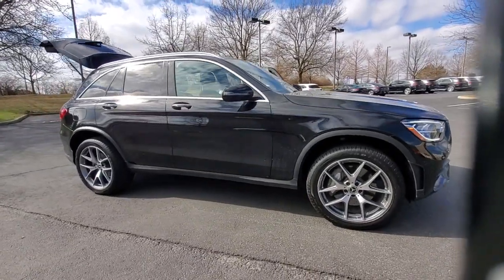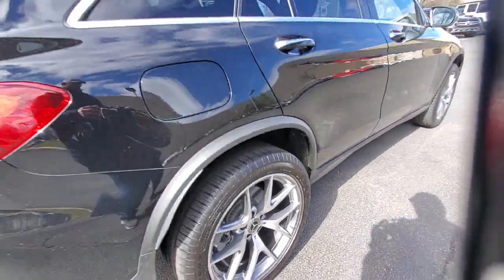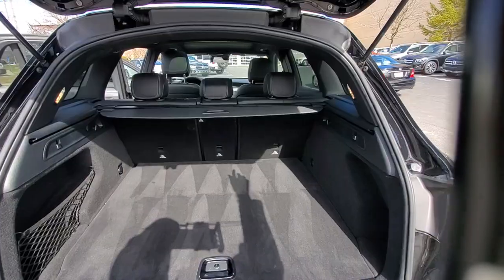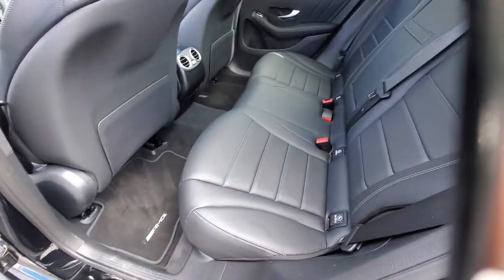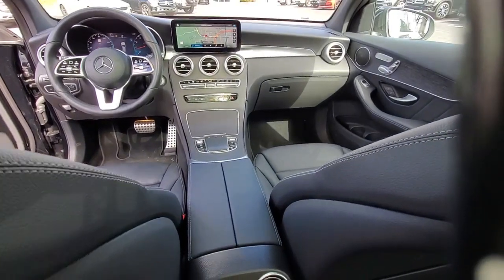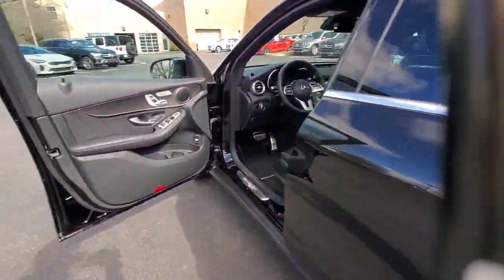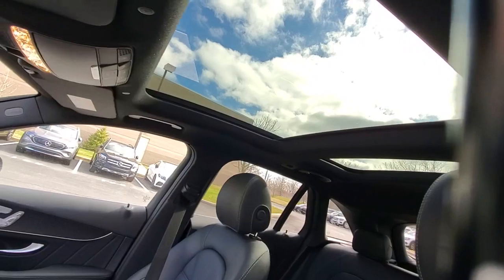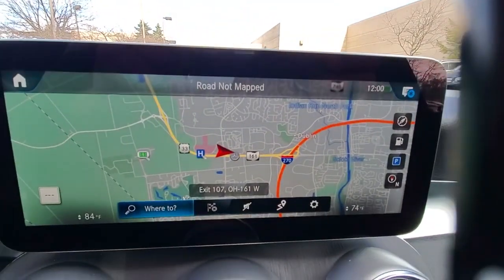2022 Mercedes-Benz GLC available in Dublin, Columbus, Delaware OH 301320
New 2022 Mercedes-Benz GLC GLC 300 available in Dublin, Ohio at Crown Eurocars Dublin. Servicing the Columbus, Delaware, Powell, Westerville, OH area.
2022 Mercedes-Benz GLC GLC 300 - Stock#: 301320 - VIN#: W1N0G8EBXNG062033